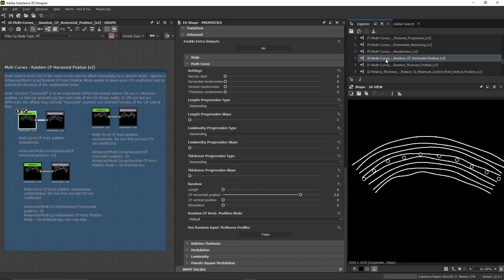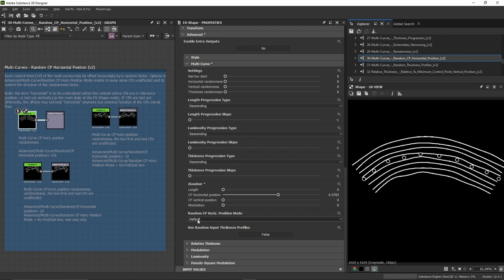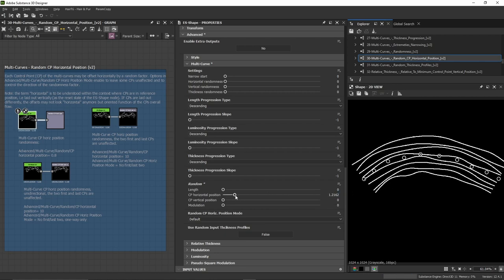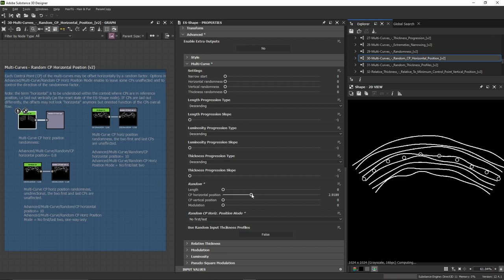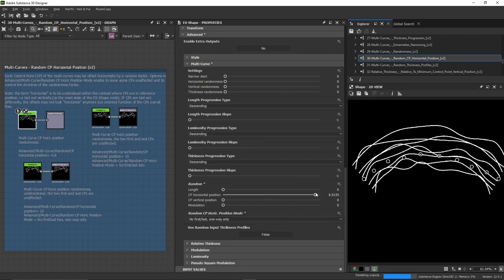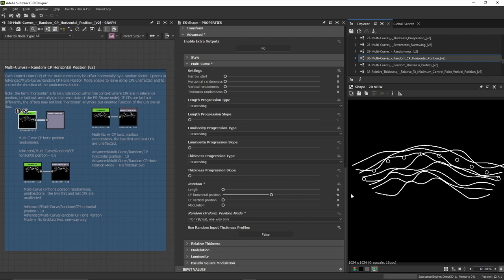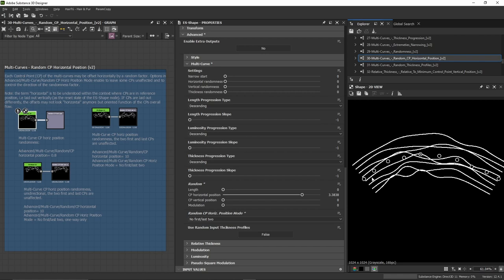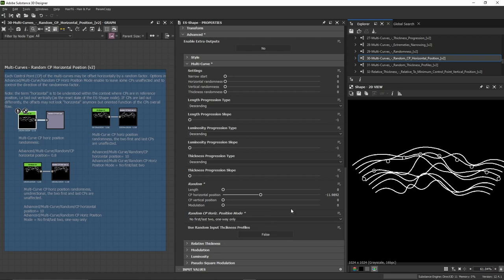ES-Shape Tutorial - 31 - Multi Curves - Random Control Point Horizontal Position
ES-Shape enables to create shapes into Substance 3D hosts such as Painter, Sampler, Designer and third part hosts supporting Substance 3D such as Blender.

ES-Shape is free for evaluation and personal use, find more